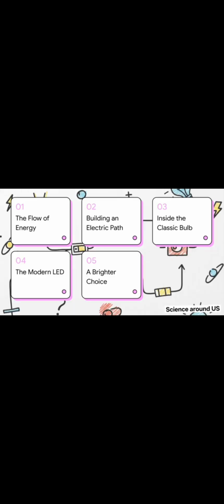ELECTRICITY-CIRCUITS AND THEIR COMPONENTS/Grade 7 CBSE / NCERT